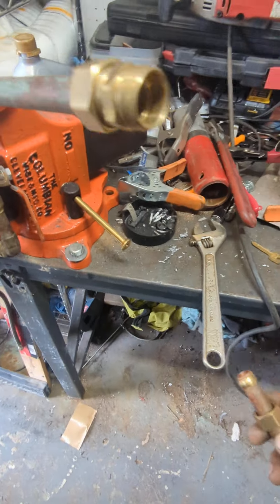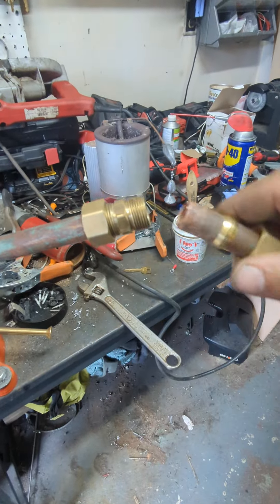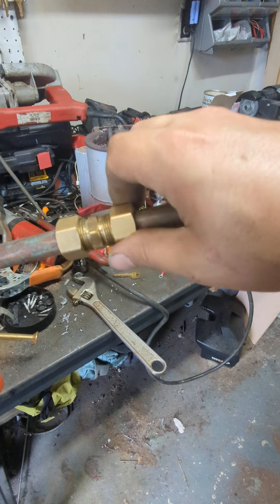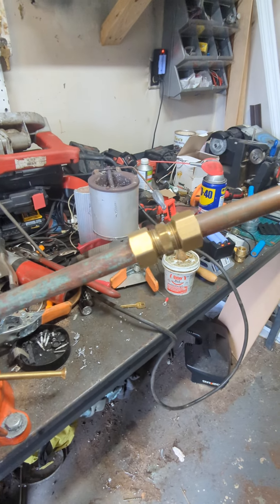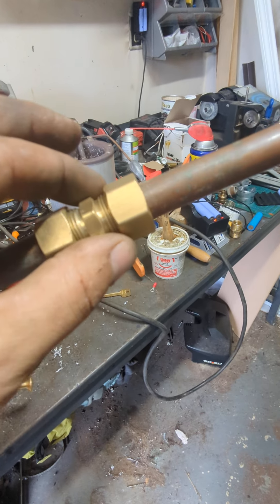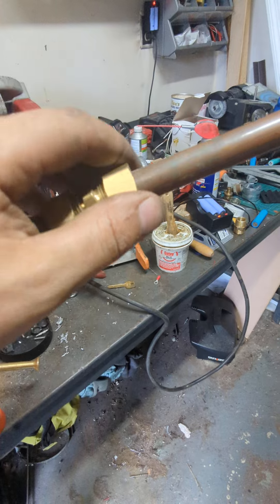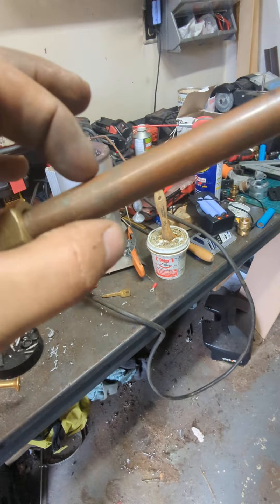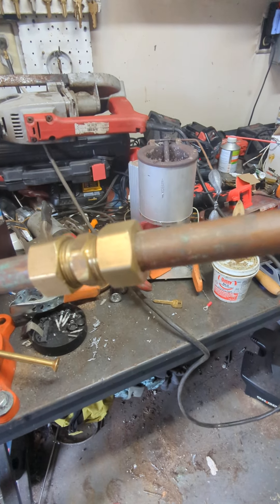The OG SharkBite connector